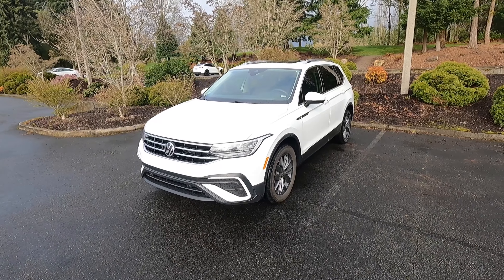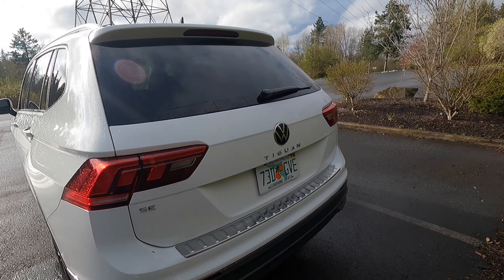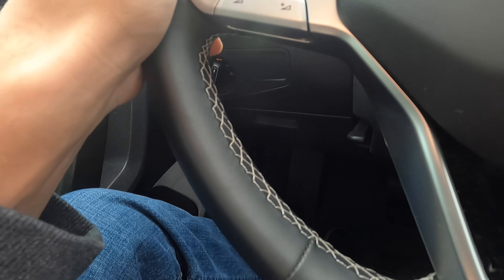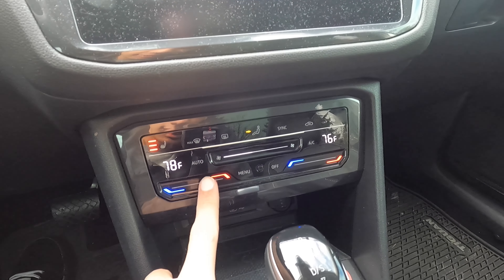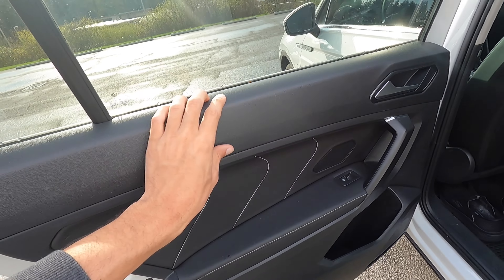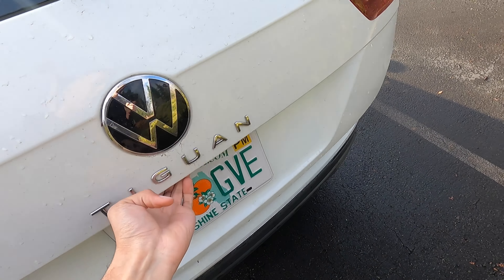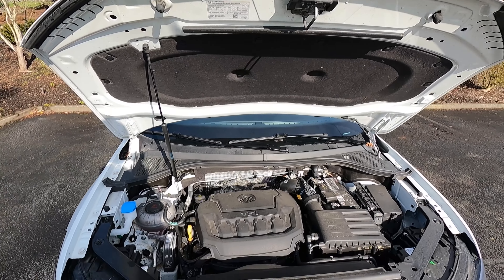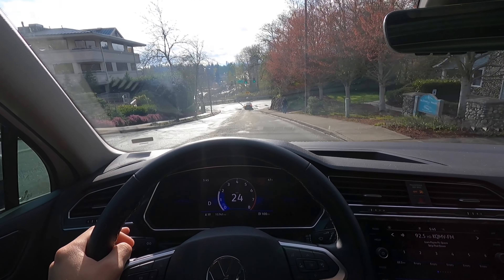2023 VW Tiguan SE Review | From GTI Owner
Today I review this 2022 Volkswagen Tiguan SE and compare it to my 2022 Volkswagen GTI S. They both have an EA888 2.0 Turbo 4-Cylinder and ride on a version of the MQB chassis. Is the “family man’s” GTI? Find out!

MY MK8 GTI MODS-
ECS Tuning Catback Exhaust (non-valved)

Regular Car Wash Soap
HydroSilex Ceramic Coating Car Wash Soap
HydroSilex Rewind Pre-Coating Prep Spray
HydroSilex Recharge Spray Ceramic Coating
Superclean Degreaser
Tire Scrub Brush
Wheel Barrel Brush
Engine, Wheel, and Interior Brush
Tire Shine Applicator
Chemical Guys VRP
Chemical Guys Silk Shine
Meguiar's Quik Interior Detailer
Stoner’s Invisible Glass Cleaner